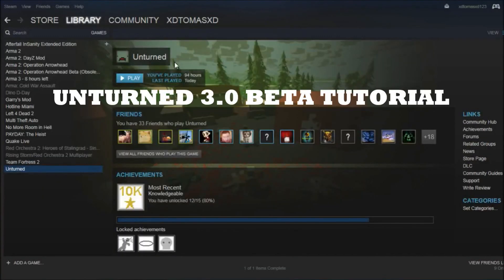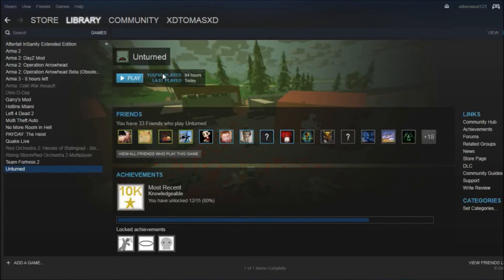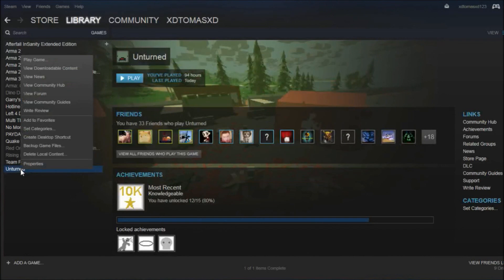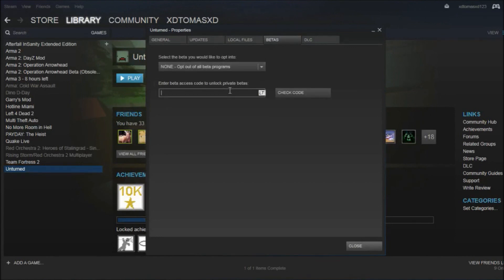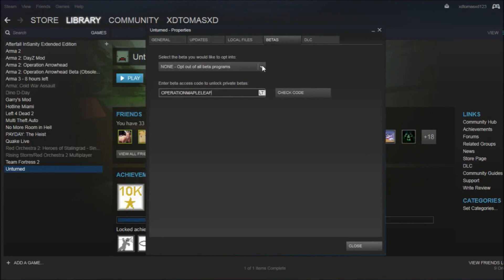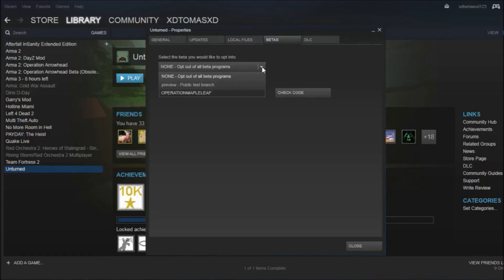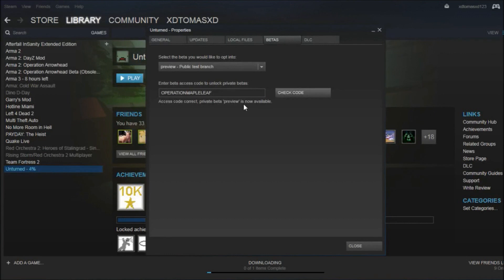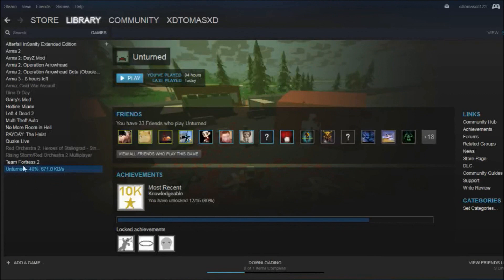Unturned 3.10.9.0 installation Guide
This is a quick tutorial how to get 3.0 beta on steam :)

Here is the code: OPERATIONMAPLELEAF